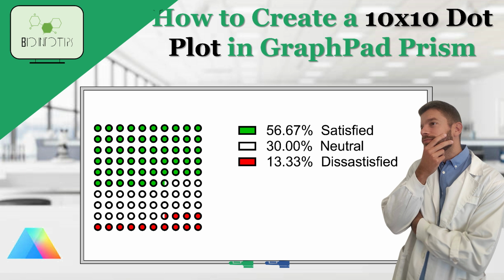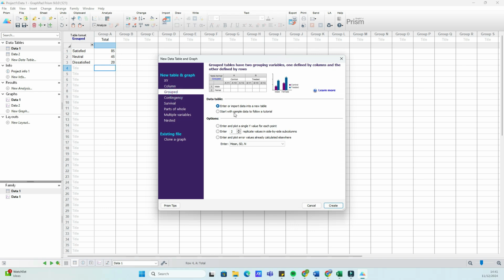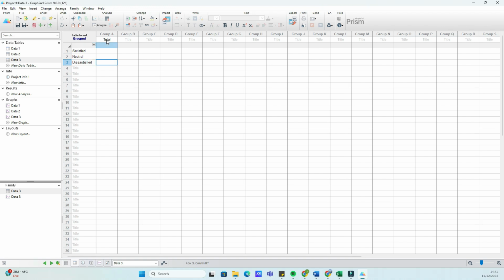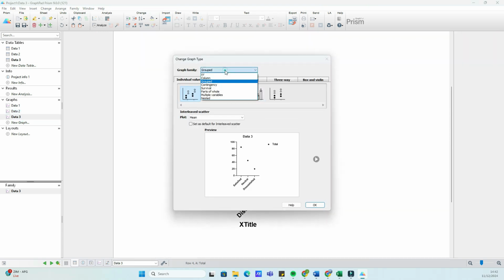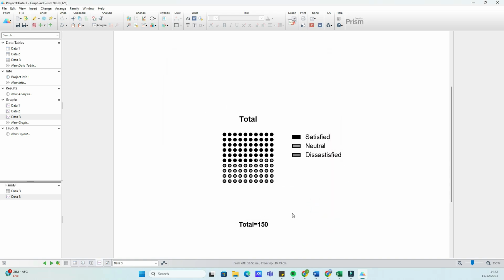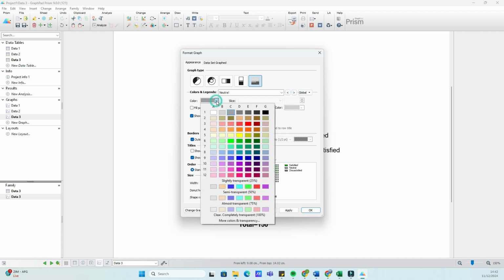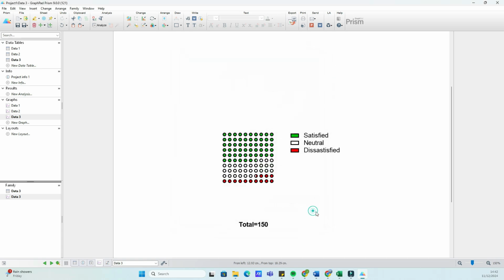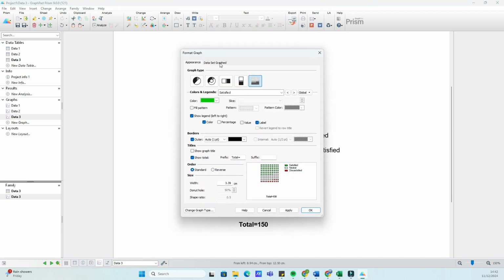How to Create a 10x10 Dot Plot (also known as Dot Density Plots) in GraphPad Prism#graphpad dotplot